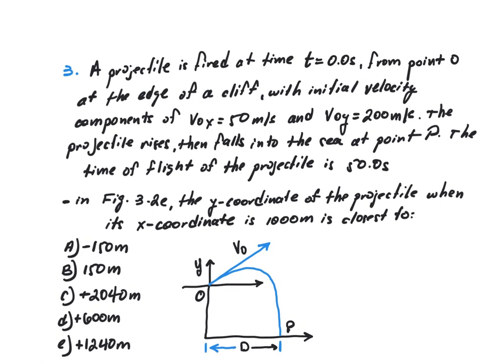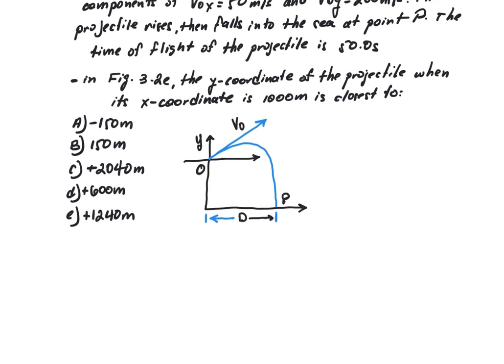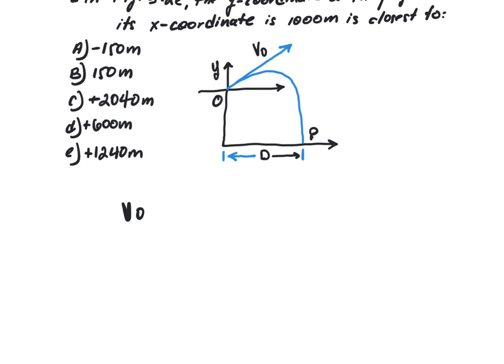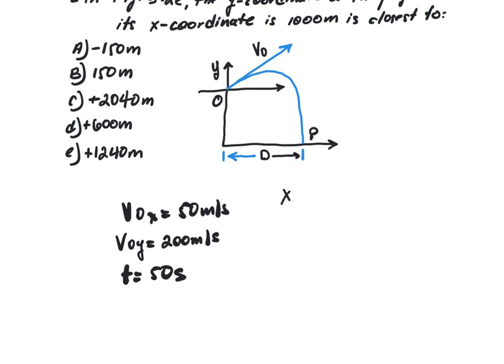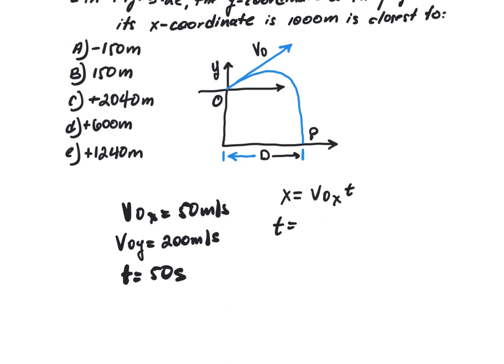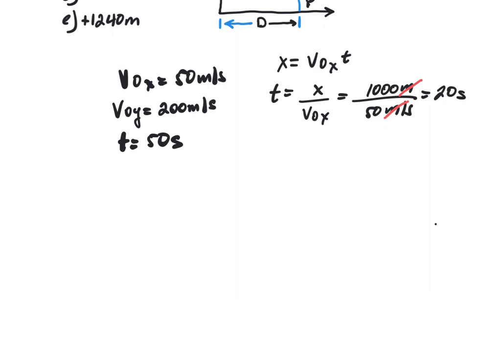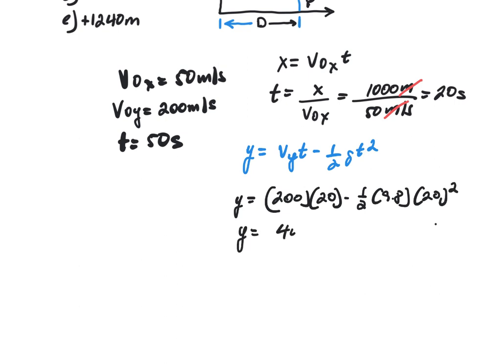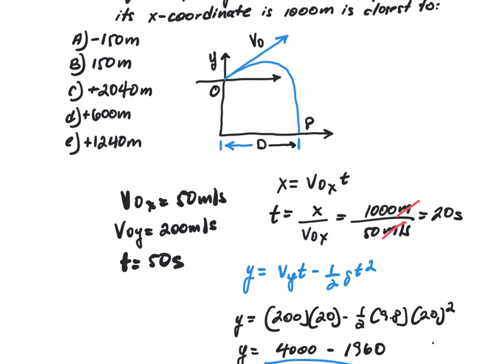Q3 Work for the Quiz for the Study Plan Ch3